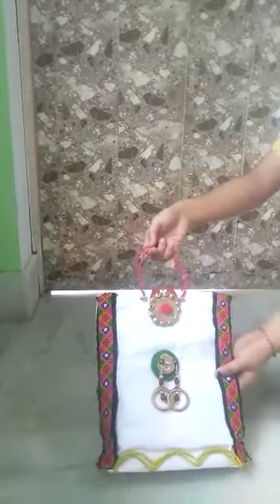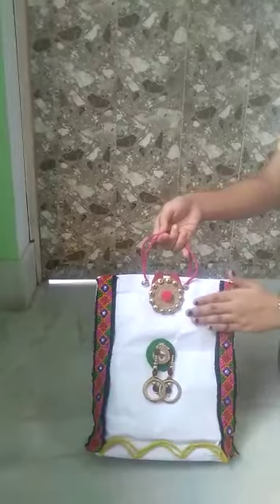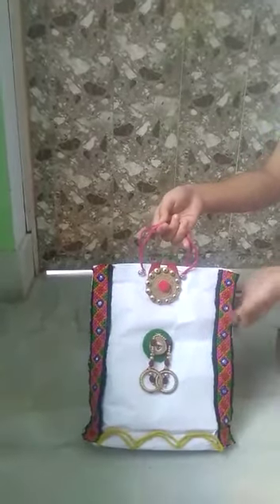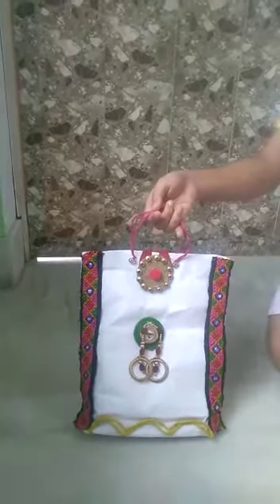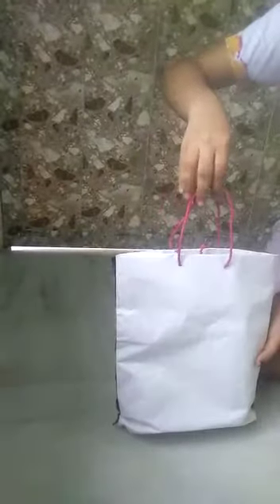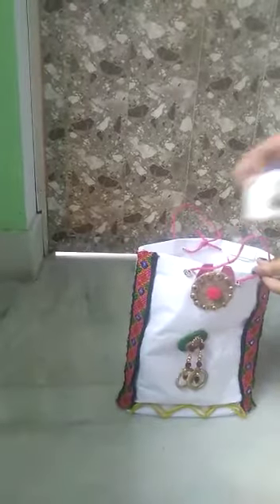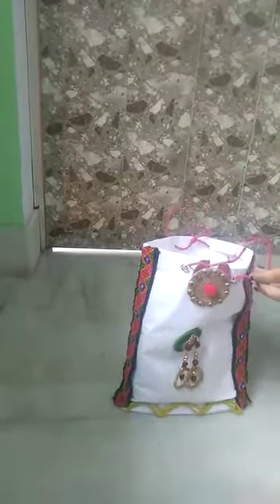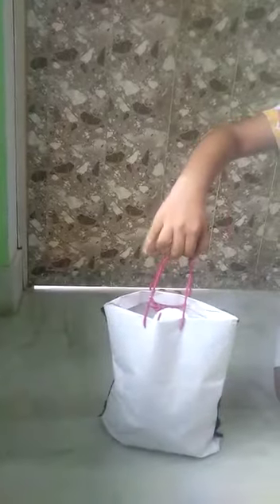Cloth - Bag making#jute rope # old cloth cut outs and glue easy technique comment me for the proce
My channel @Manami's Creation